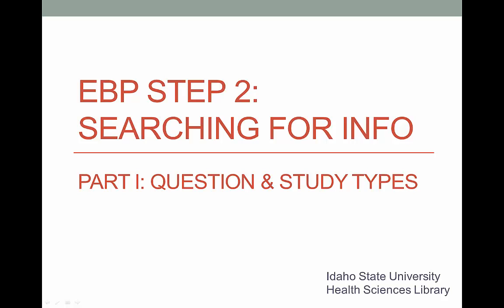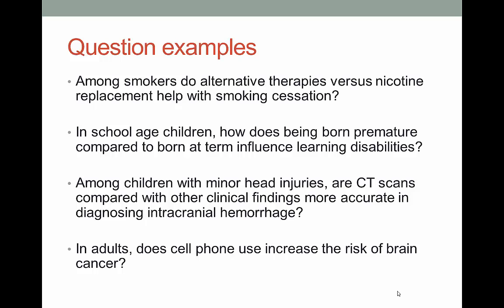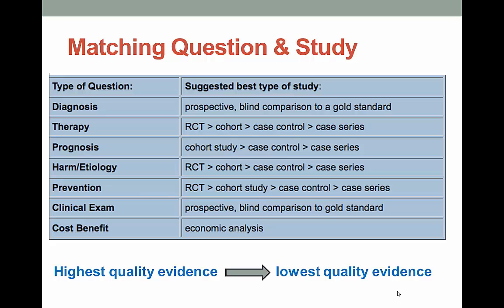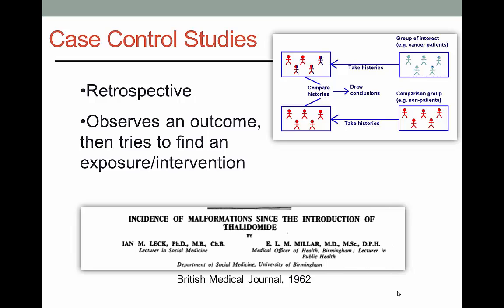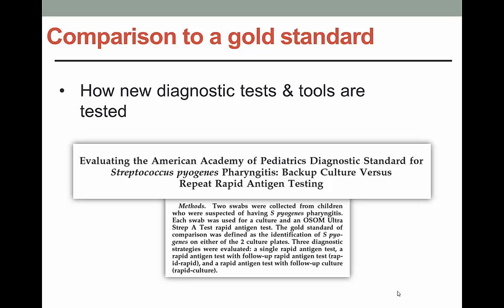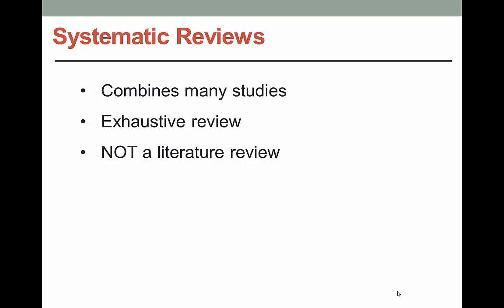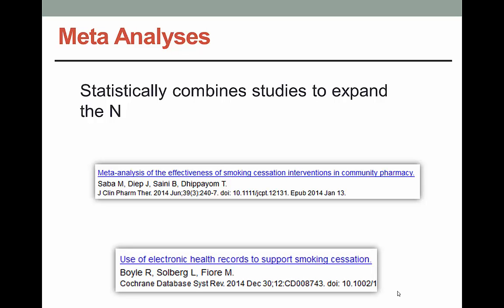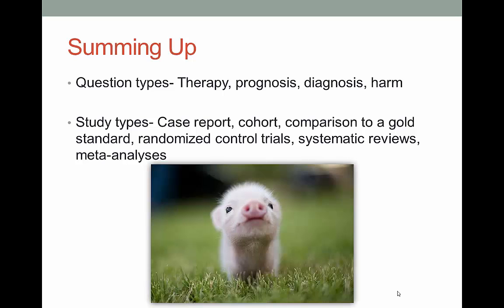Evidence-Based Practice, Step 2 (part I): Searching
Learn how to maximize your search for evidence-based information by becoming familiar with common question types and what kinds of studies will best address those questions. This will give you a broader understanding of the question you’re asking as well as the information needed to answer it.
This video was originally created for NURS 3330.

Table of Contents:

00:00 - Introduction
00:00 - EBP Step 2: Searching for info
00:06 - EBP Steps
00:15 - Levels of Searching
00:54 - What’s your question type?
01:19 - Question examples
02:15 - Matching Question & Study
03:04 - Case Report/Case Series
03:53 - Case Control Studies
04:50 -  Cohort
05:45 - Comparison to a gold standard
06:10 - Randomized Control Trials
06:46 -  Systematic Reviews
08:21 -   Meta Analyses
09:11 - Slide 14
09:20 - Slide 15
09:30 - Slide 16
09:59 - Summing Up